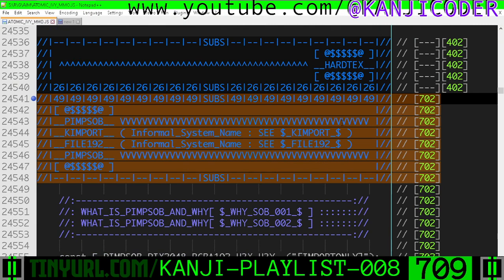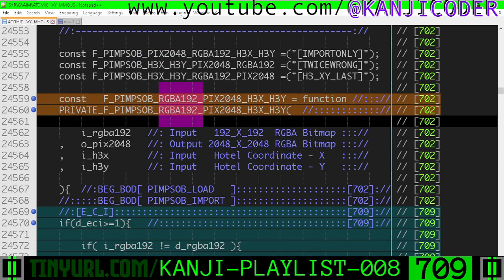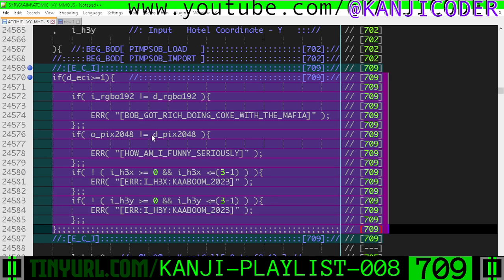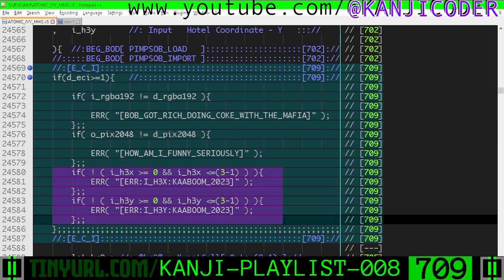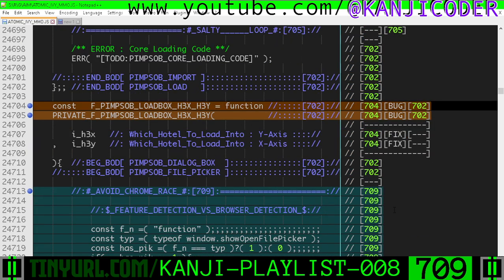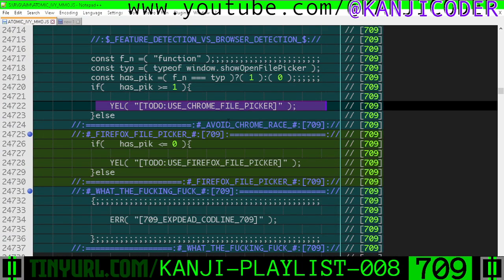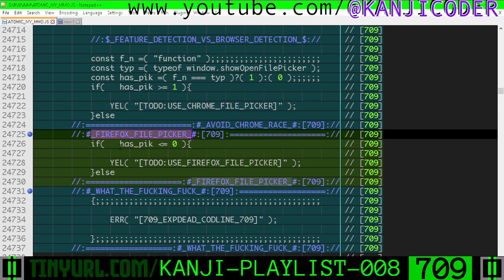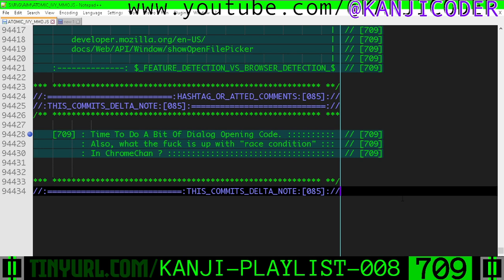709 : RGBA192 && PIMPSOB PART # _H_ : File Picker